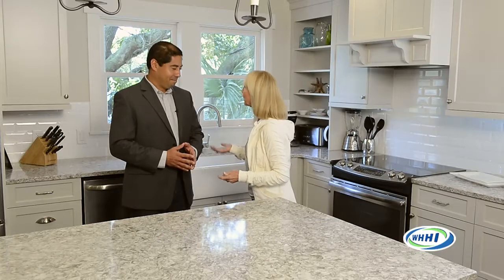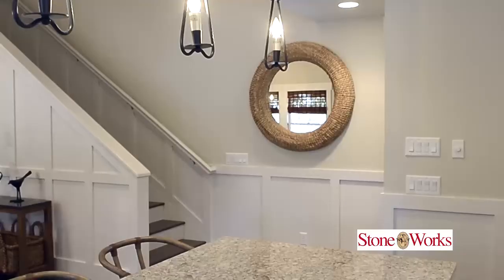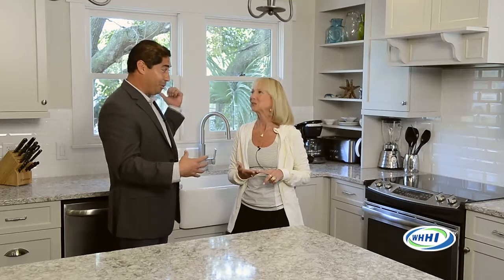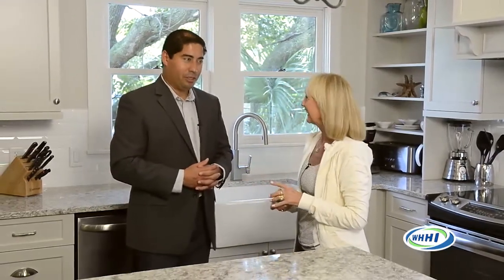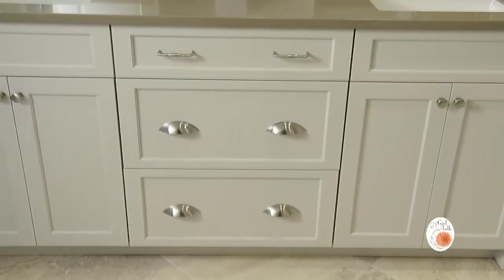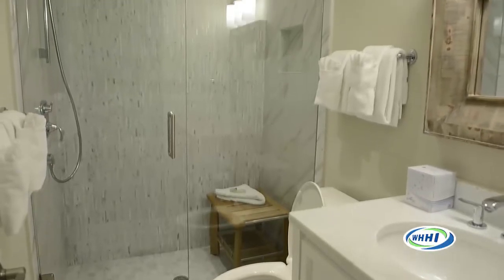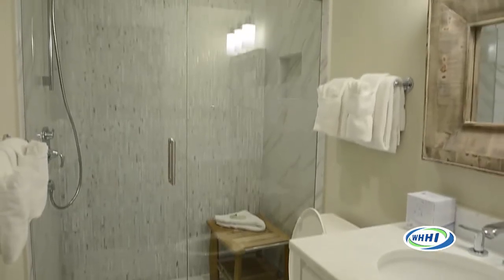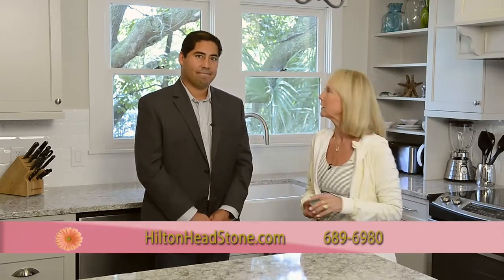GIRL TALK | Charles Arriola with StoneWorks